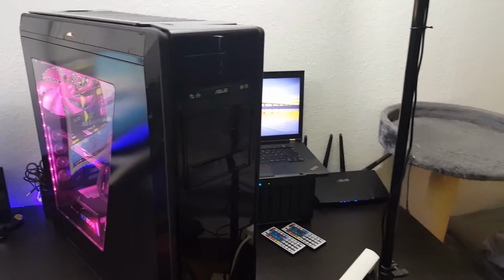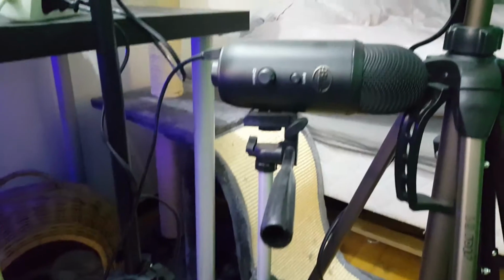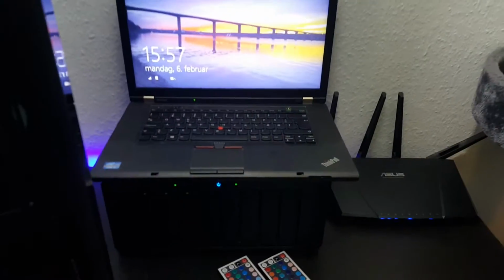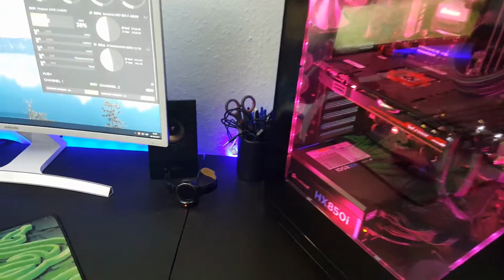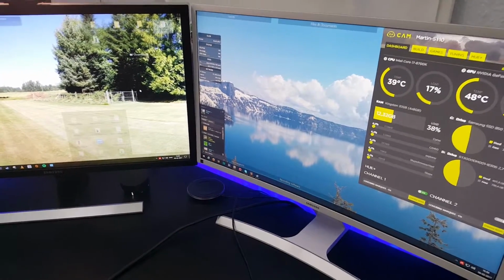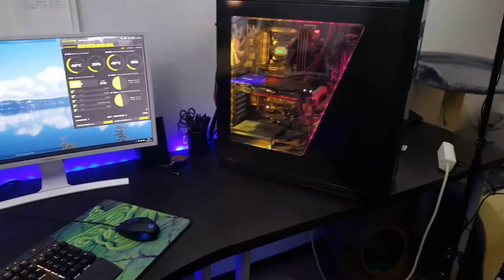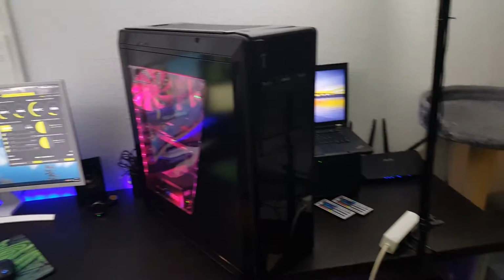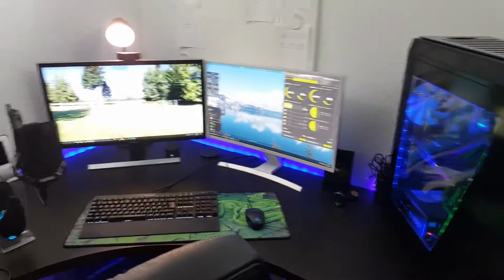Home studio tour - My setup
Camcorder: Panasonic HC-W570

Router: Asus RT-AC87U

USB Microfon: Blue YETI

Synology box: DS1813+

Watch: Samsung Gear S2 Classic

1080P monitor: Samsung S27E591C 27"

4K monitor: Samsung UE590 28"

Microfon: Røde NT1

Headset: Logitech G633

Mixerboard: Yamaha MG10XU

Keyboard: Corsair K70 RGB Nordic

Mouse: Logitech G302

Chair: Just sad...